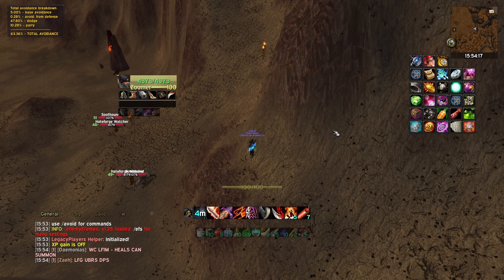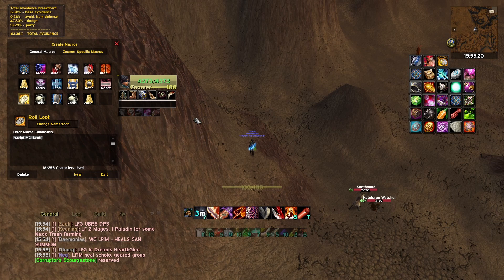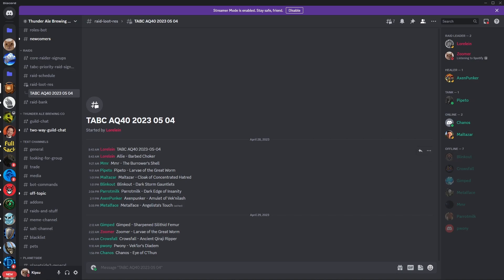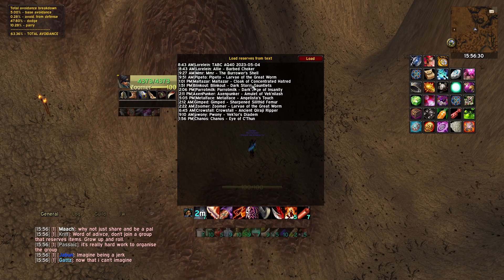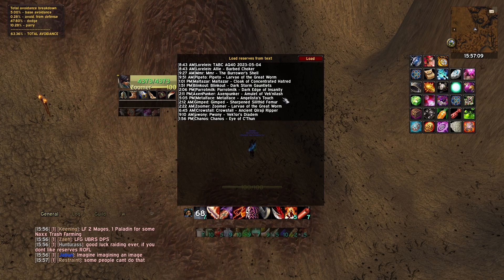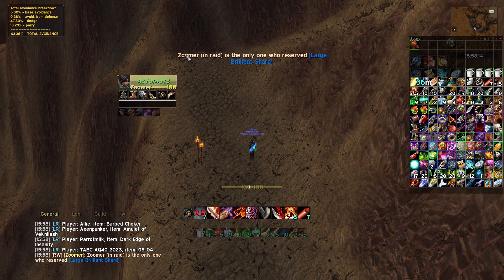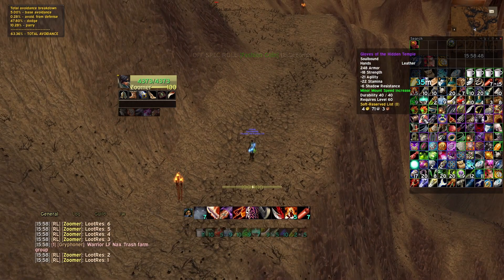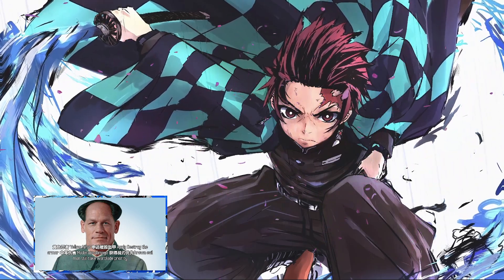[TWoW 1.12] LootRes AddOn Setup Guide for Master Looters and Master Gamers